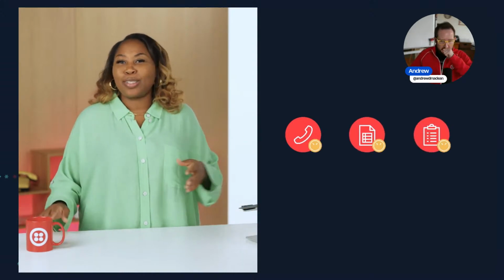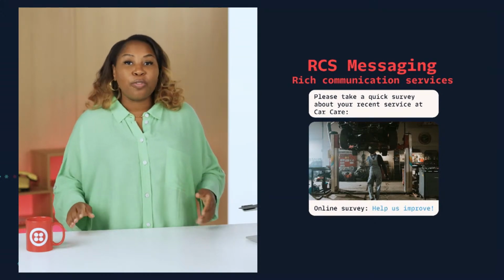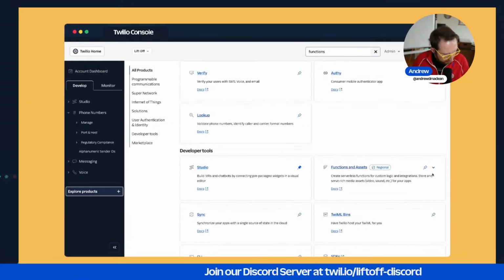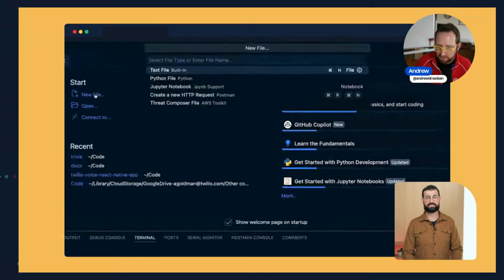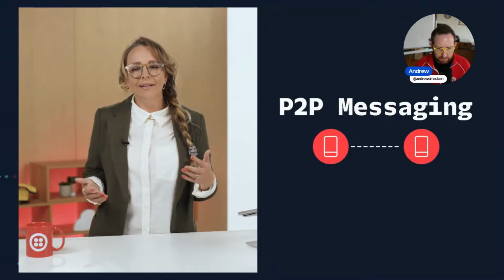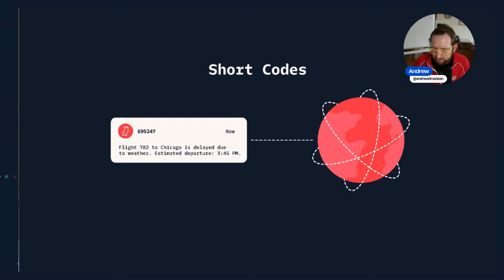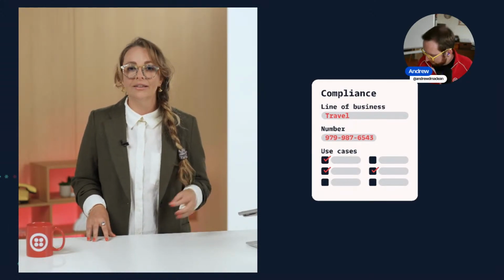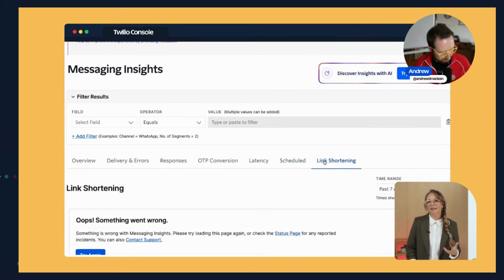Twilio Liftoff Messaging Watch Party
Join Andrew MacLean and members of the Twilio Liftoff team as we watch Twilio Liftoff Messaging together! Bring your Twilio messaging questions and some popcorn.